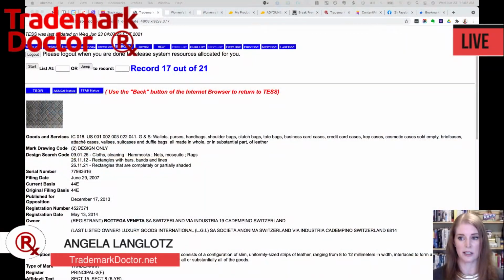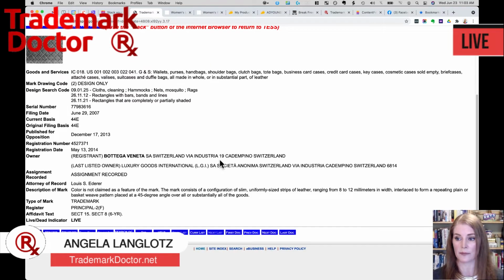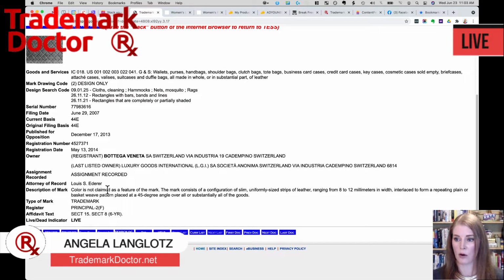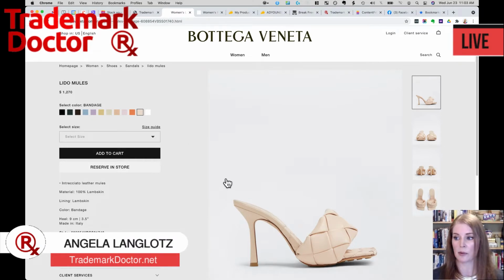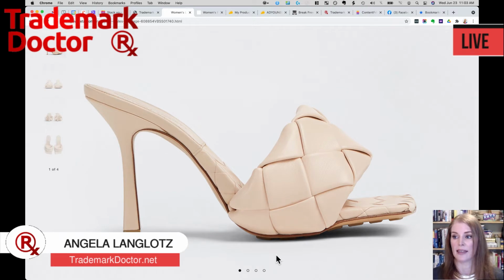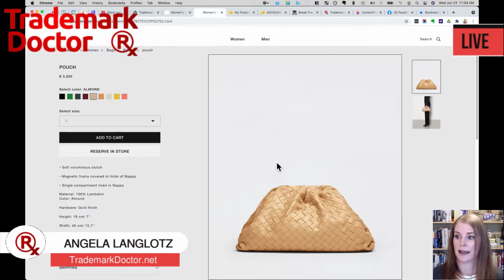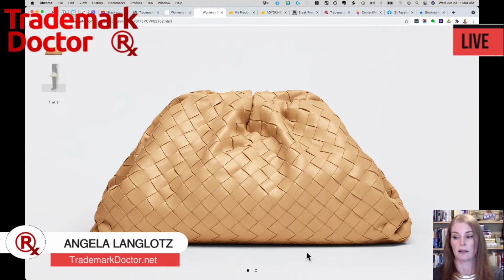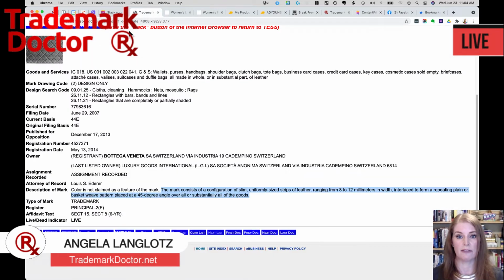Fashion Trademark Case Study: A Clothing Pattern Can Serve As A Trademark | Trademarks for Clothing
Fashion Trademark Case Study: A Clothing Pattern Can Serve As A Trademark
Venerable Italian brand Bottega Veneta has registered a trademark for its woven leather bags, wallets, and accessories. Let's have a look at this unusual trademark.

Remember: Anything distictive can serve as a trademark, so long as the distinctive part is non-functional. This is because trademarks protect only non-functional aspects of the mark; if you want to protect a functional aspect, then you need to protect that with a patent.

This trademark applilcation was originally refused because the USPTO said that it was a "non-distinctive product configuration." Bottega Veneta overcame this objection by filing a 600-page Response to Office Action, detailing the use of the woven pattern, its prominence for their brand, and claiming therefore that it had acquired distinctiveness as a trademark via many years of use, and consumer recognition of the pattern as a source identifier.